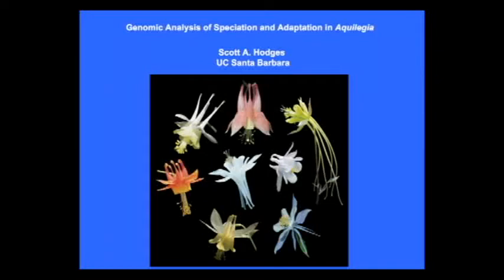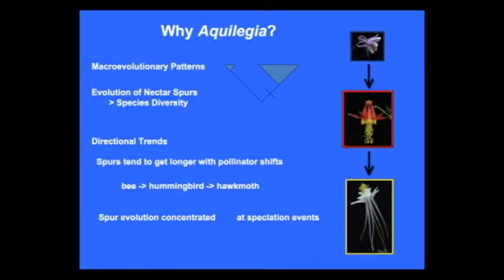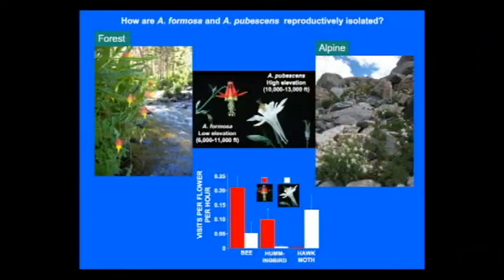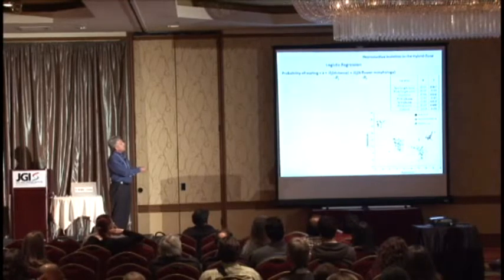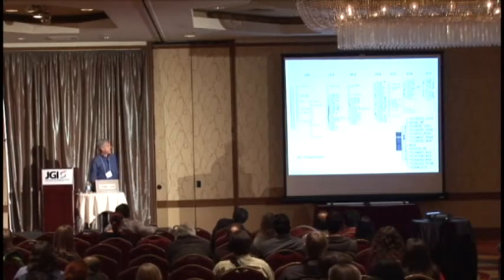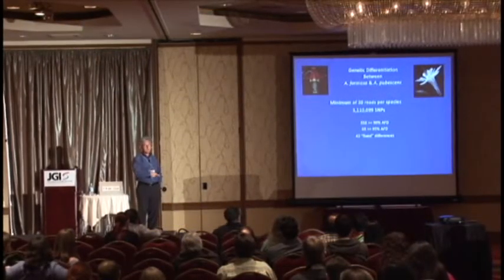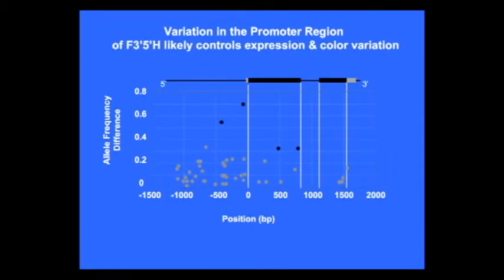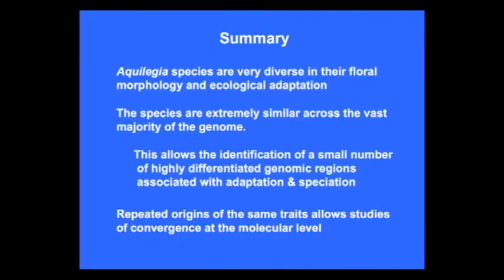Scott Hodges at the 2011 DOE JGI User Meeting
Scott Hodges of the University of California, Santa Barbara on "Genomic Speciation and Adaptation in Aquilegia" at the 6th annual Genomics of Energy & Environment Meeting on March 23, 2011.